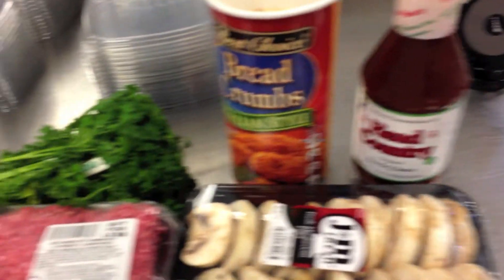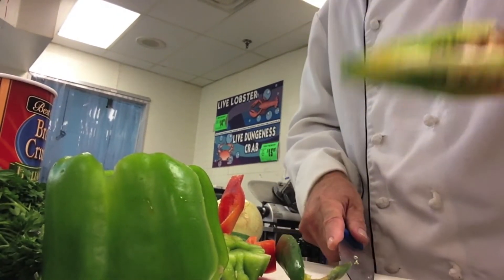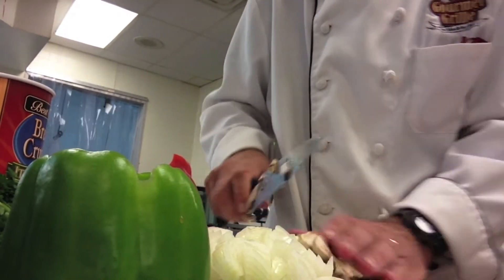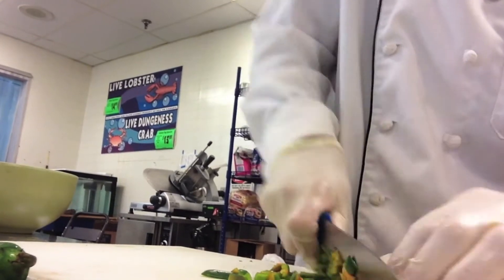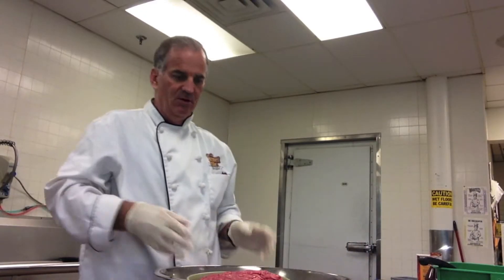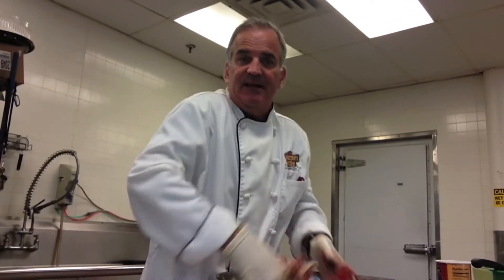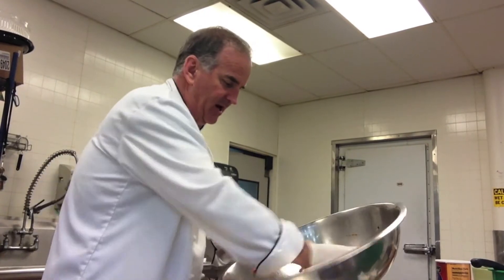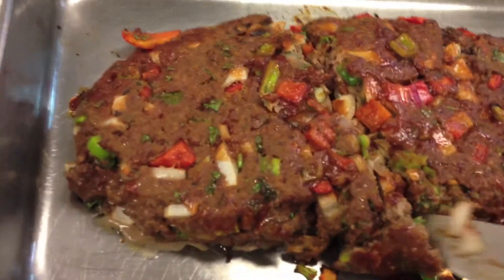Amazing Meatloaf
Three minute video to teach you a Amazing Meatloaf